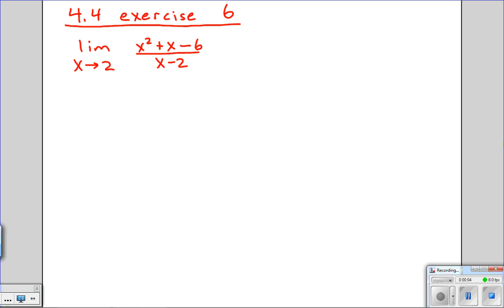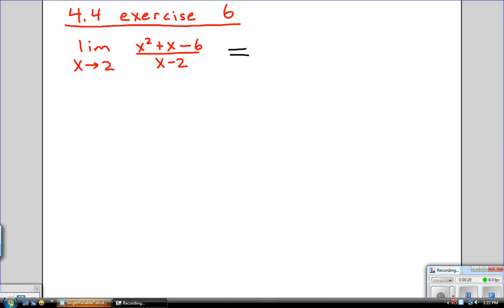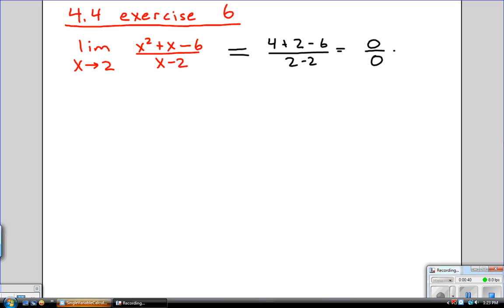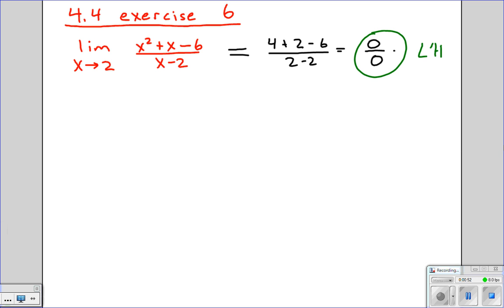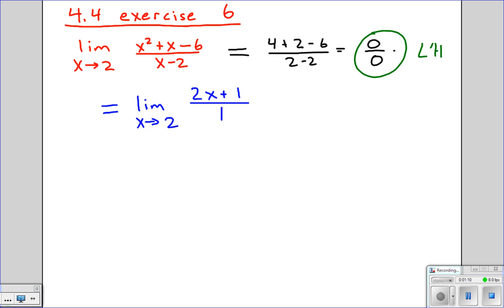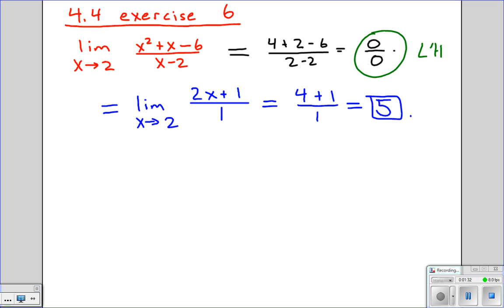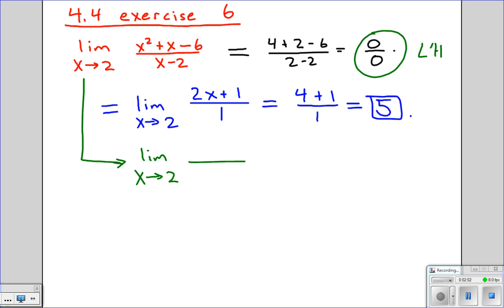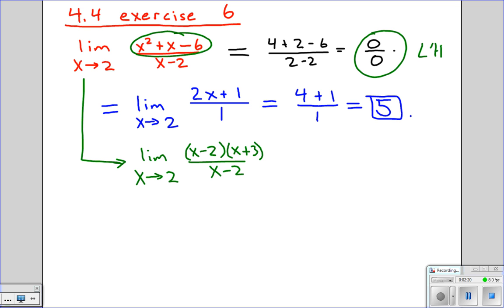L'Hospital's Rule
Finding the limit by determining when using l"Hospital's Rule is appropriate